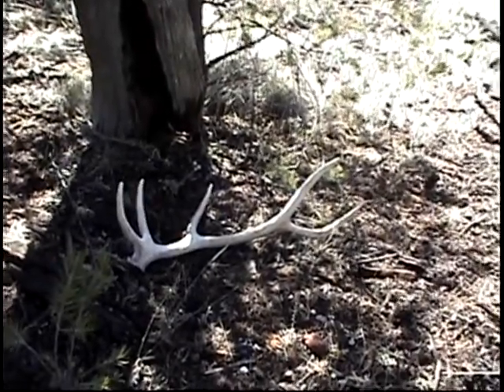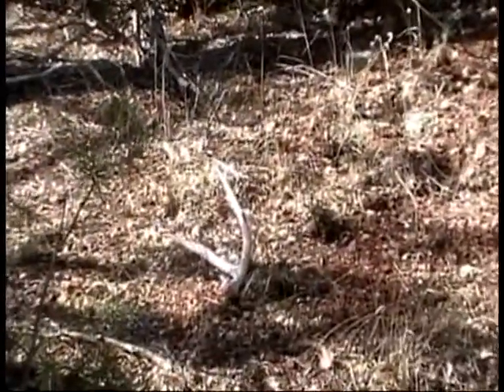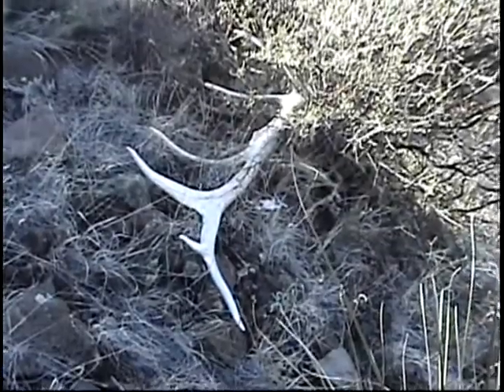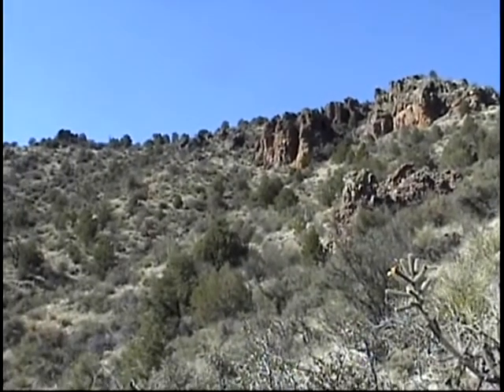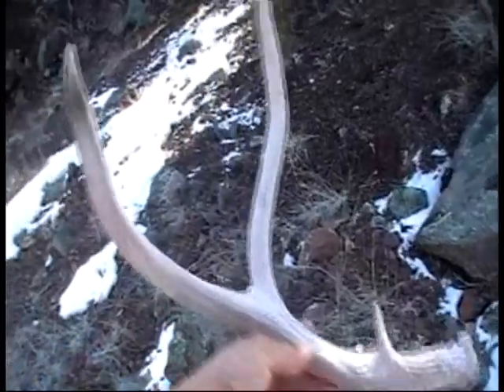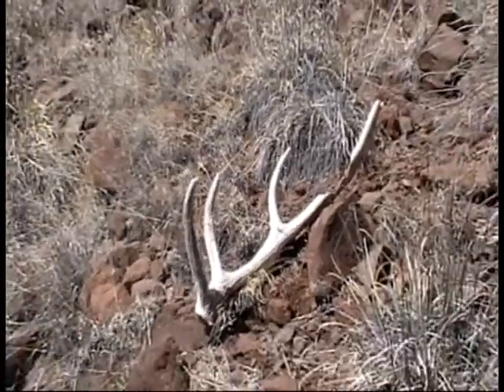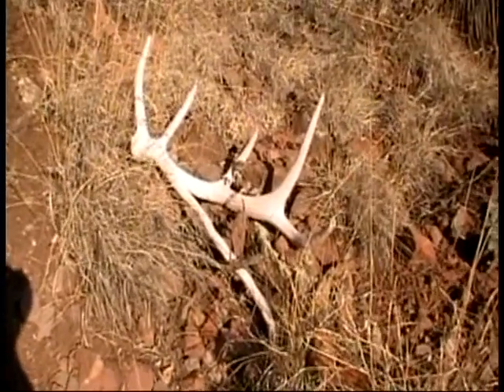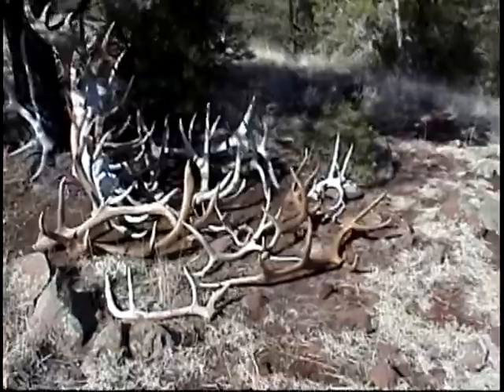Shed Hunting Arizona March 2010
Come along shed hunting with us as we max out our packs in some great country